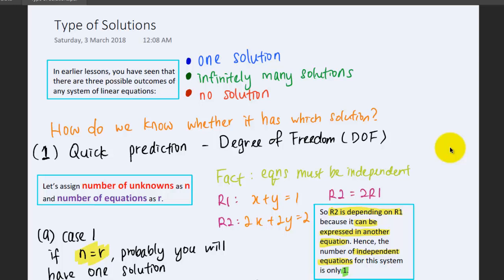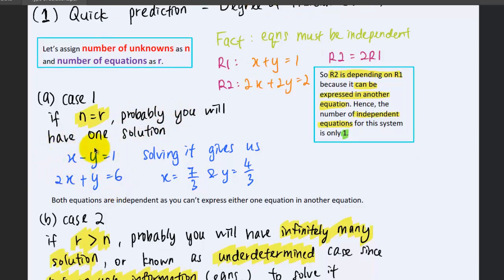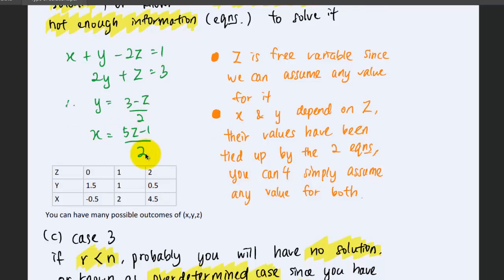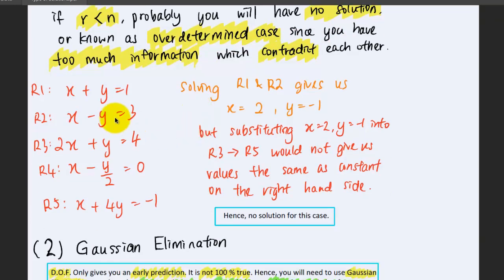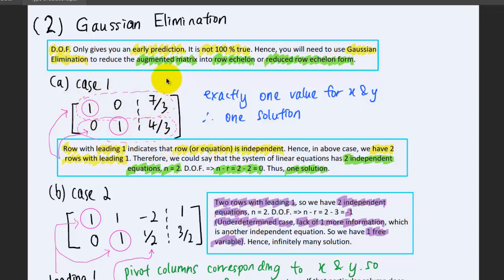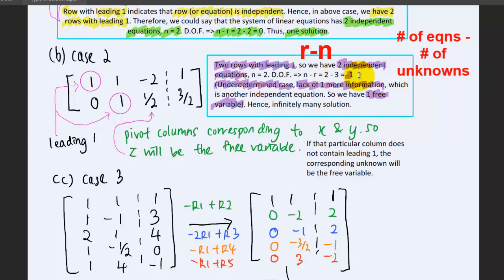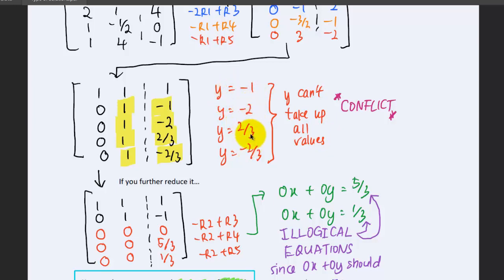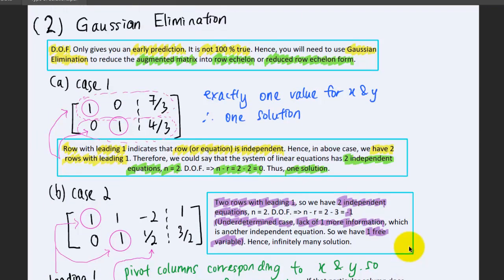1.6 Type of Solutions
There are only three possible outcomes for any system of linear equations; one solution, infinitely many solutions and no solution. It is good to familiarize yourself to identify which solution your linear systems will have, just by looking at the row echelon augmented matrix form.